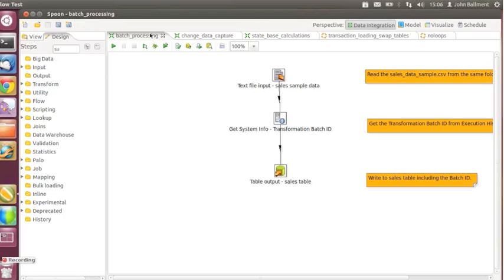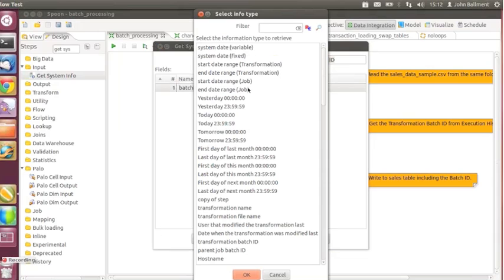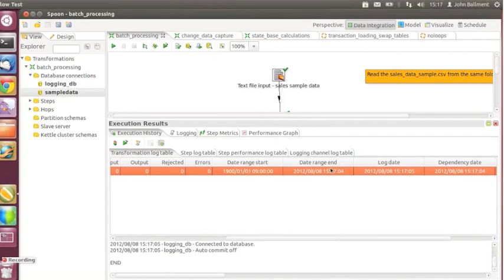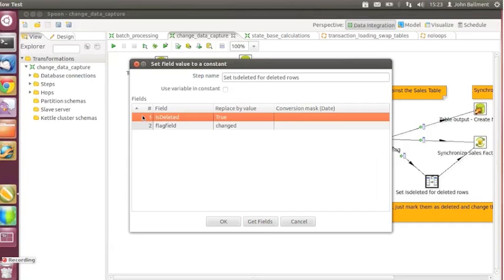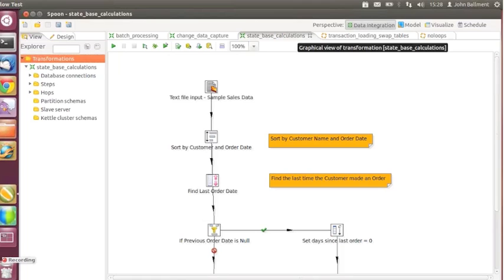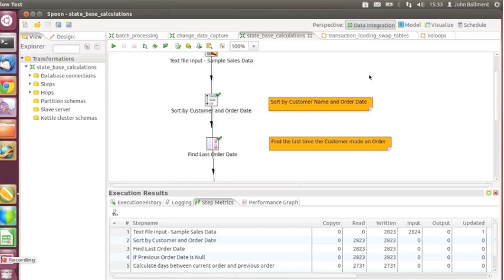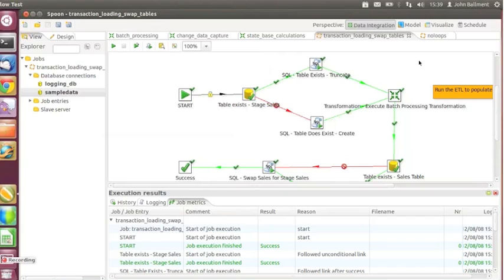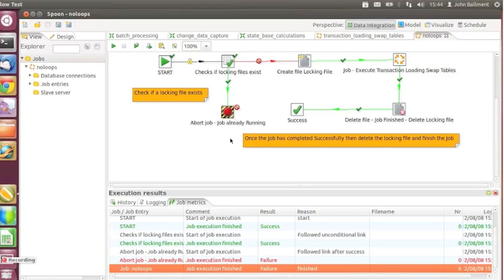Accelerating Data Transformations Using Data Warehouse Steps and ETL Patterns in PDI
BizCubed Consultant, John Ballment, discusses accelerating data transformations by using data warehouse steps and ETL patterns in Pentaho Data Integration version 4.5 on an Ubutu 12.04 LTS Operating System